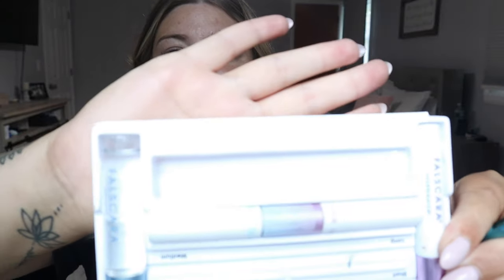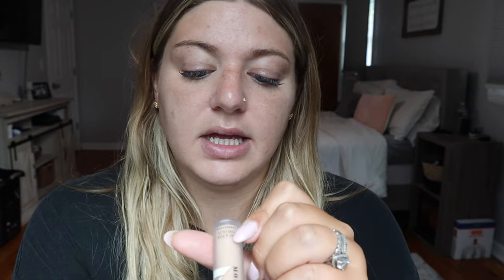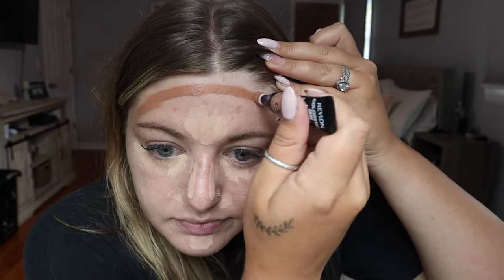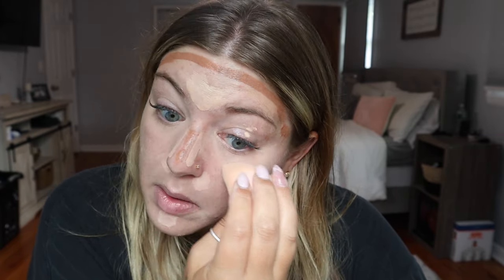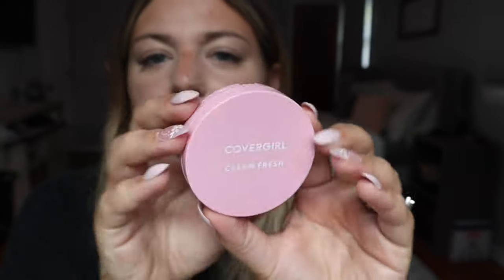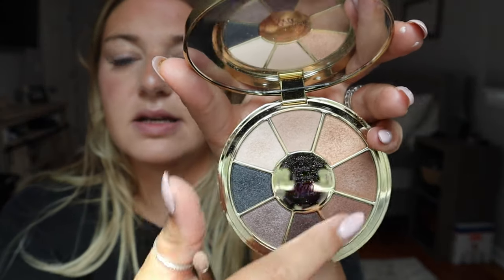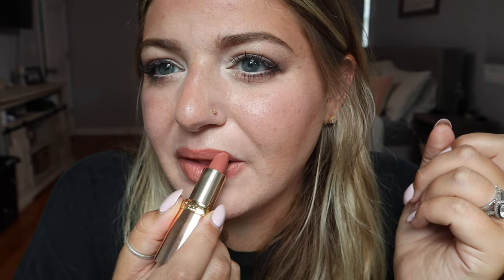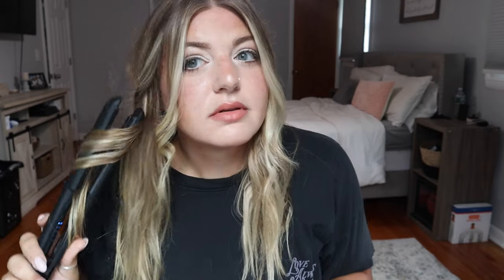Trying a new look....GET READY W/ ME [ Simple look+ EASY beach hair }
0Subscribe♥️

Hi guys!! It's been a while since Iv'e done one of these but i though it would be a nice change from my usual vlog. I hope you all enjoy it!
With Love, Robyn

 F O L L O W |•| M E- Let connect!🌸

Fit Bit Versa 2 Watch
Scrub Jacket
My Scrubs
My living room rug
My Master bed
My pink fuzzy slippers
My Camera
Editing System

15%  code:   mcmull15
25% code: mcmull25